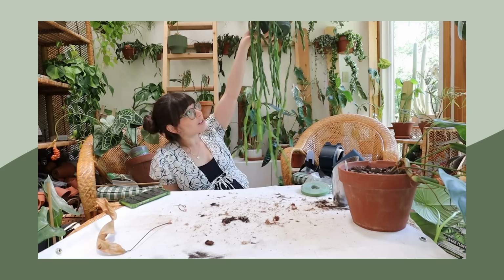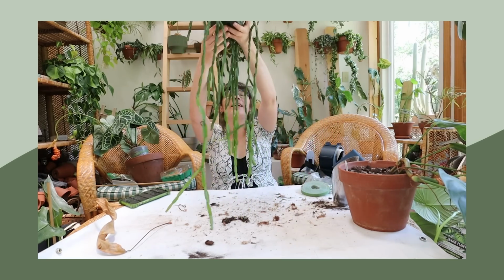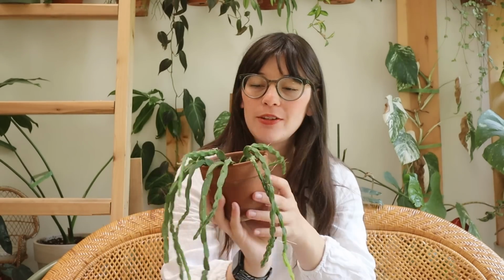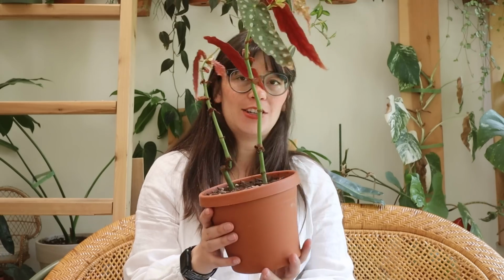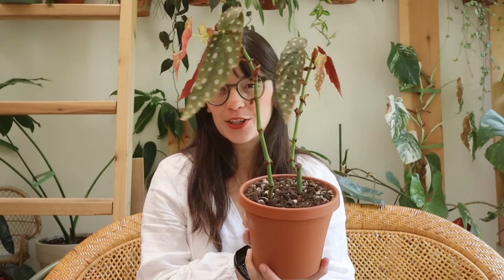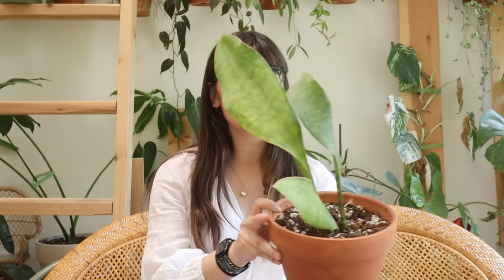5 UNDERWHELMING HOUSEPLANTS!